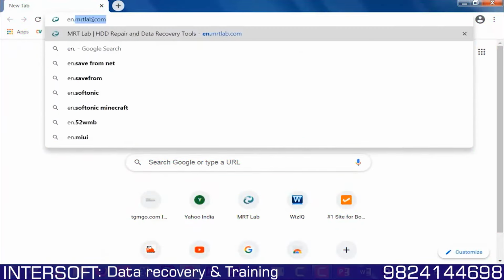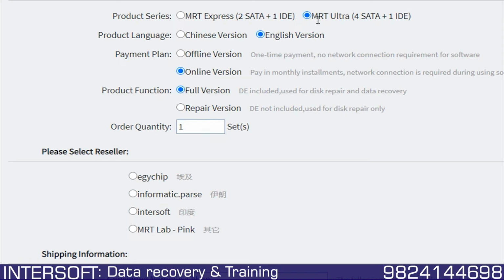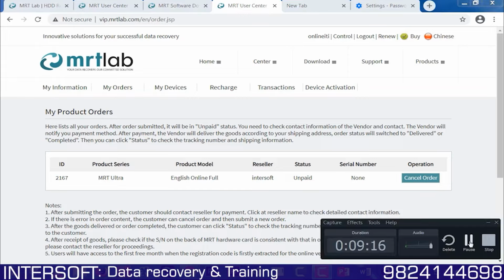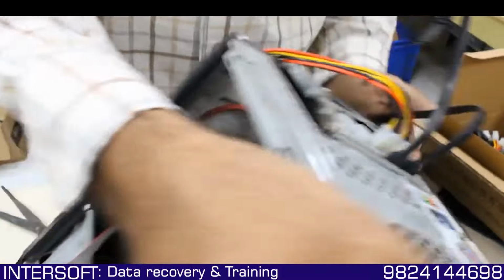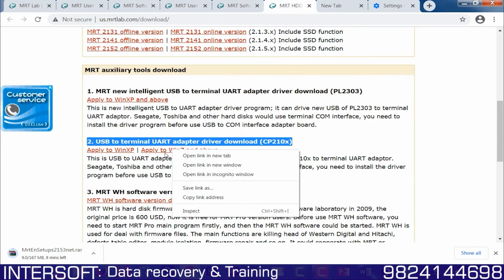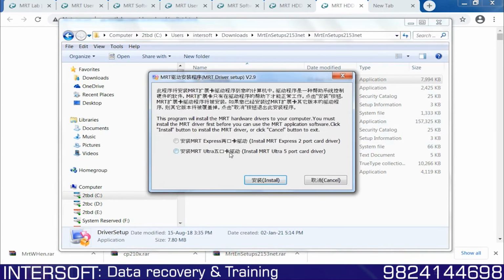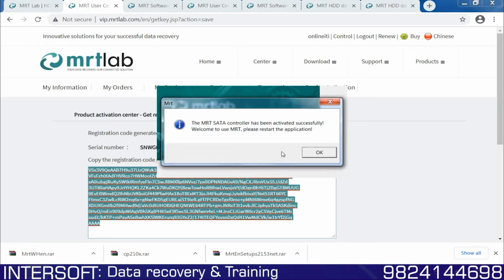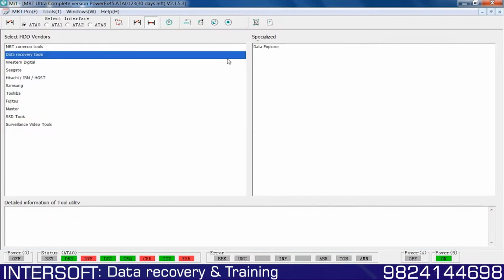MRT HARD DISK DATA RECOVERY TOOLS INSTALLATION GUIDE (ENGLISH)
TO BUY MRT DATA RECOVERY TOOL

Intersoft Institute Training Center

In this video, we are explaining about

| Thanks |